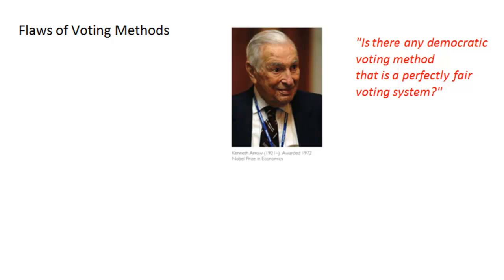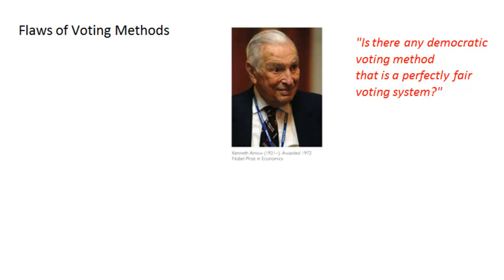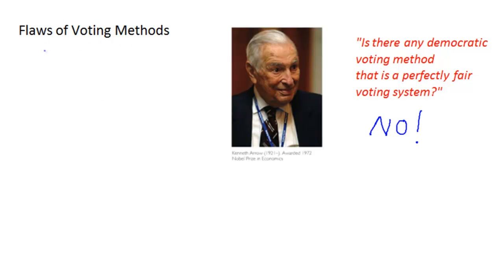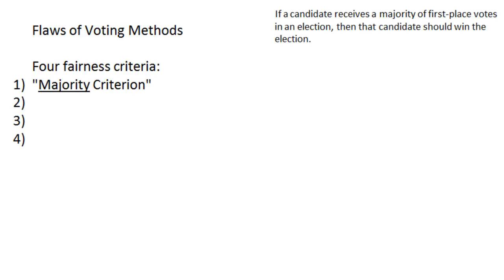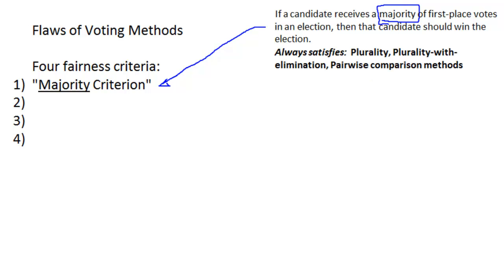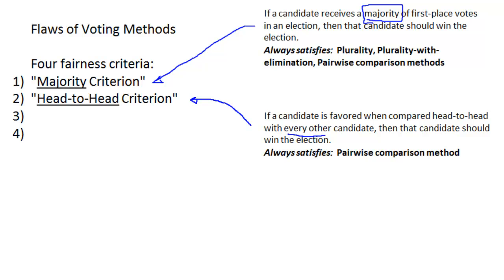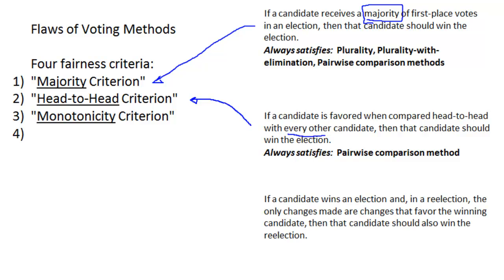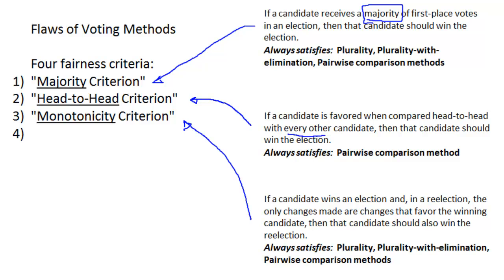Survey: Fairness Criteria Introduced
Voting method flaws -- Introduction to the 4 Fairness Criteria